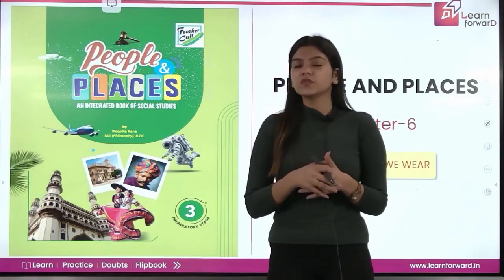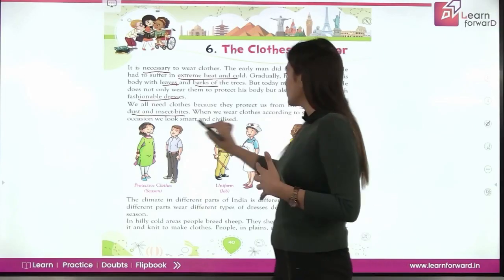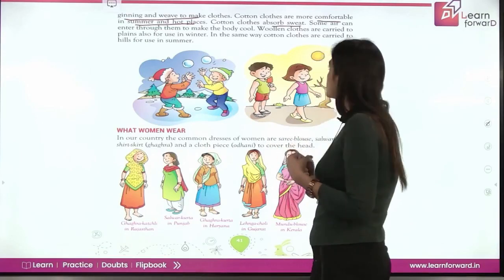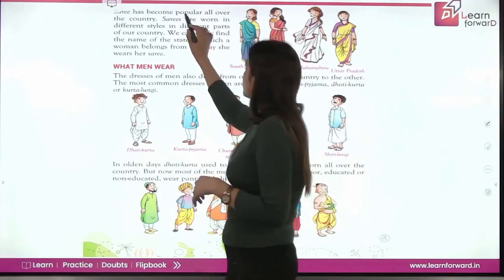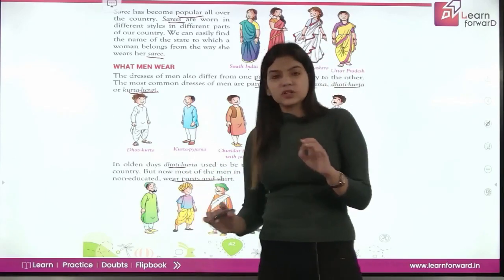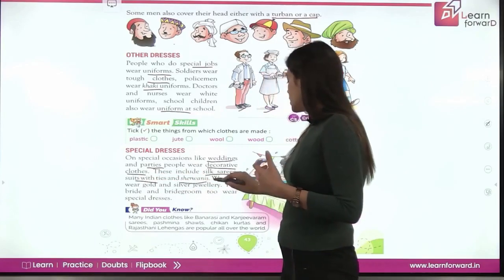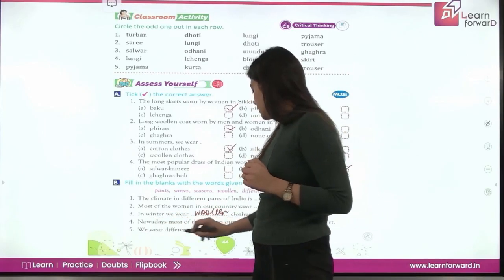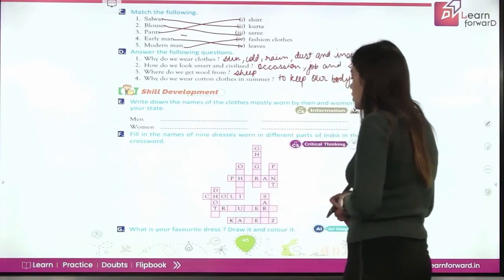LEARN FORWARD | FEATHER CAP | PEOPLE & PLACES-3 | CHAPTER-6 | THE CLOTHES WE WEAR